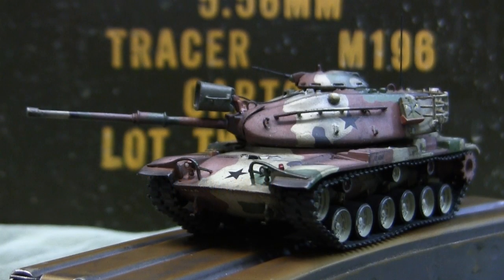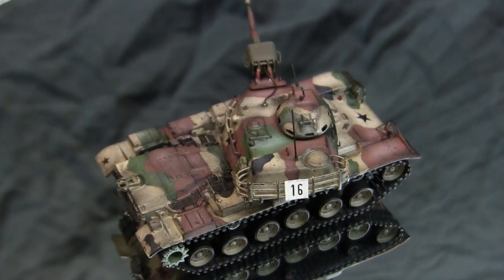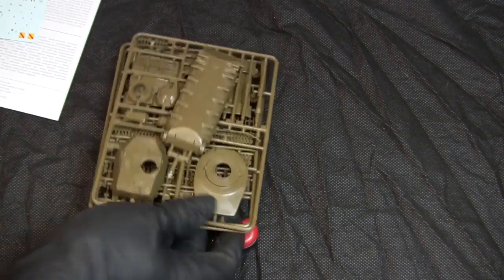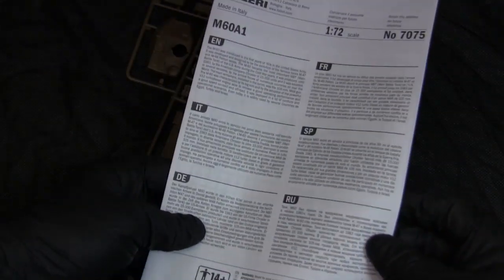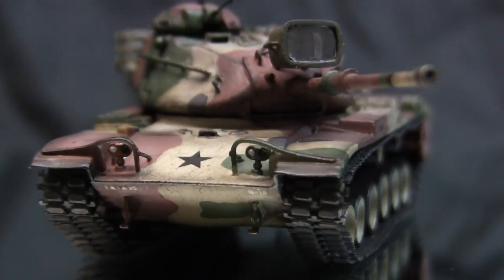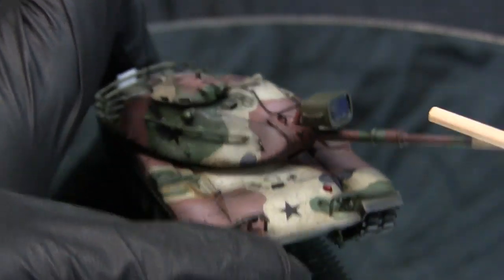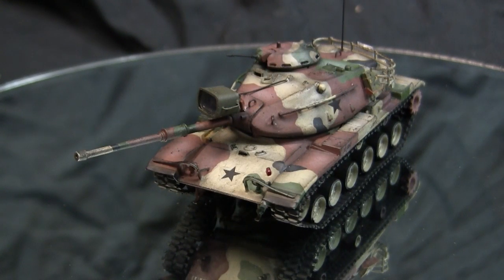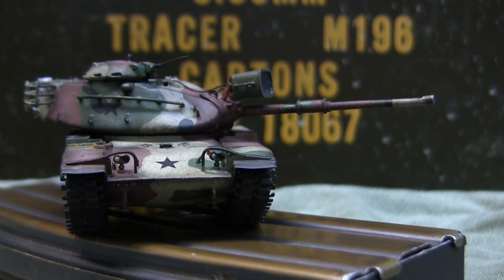1/72nd scale Italeri / vintage ESCI rebox M60A1 MBT chapter 2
A model showcase video for this 1/72nd scale Italeri (Vintage ESCI rebox) M60A1 MBT.

In this video I review the kit, and go over the mods and improvements that were made to the model to bring the model to the condition that is seen in the video.

Source for pin vise,